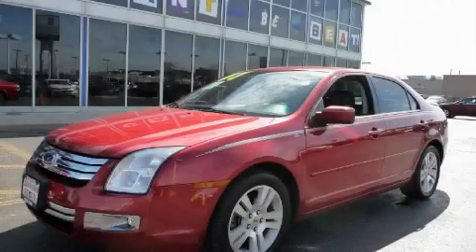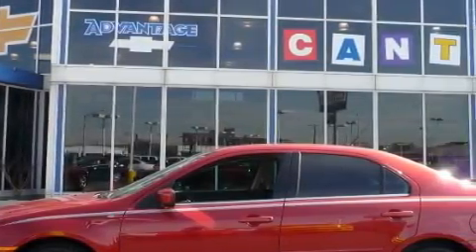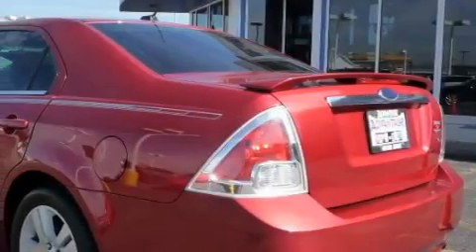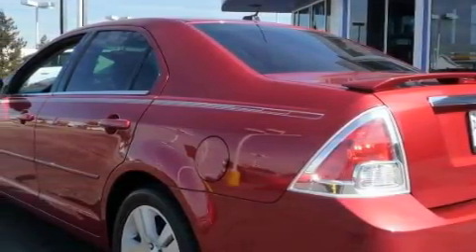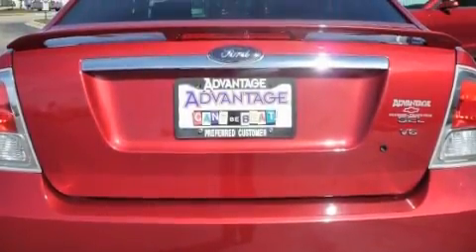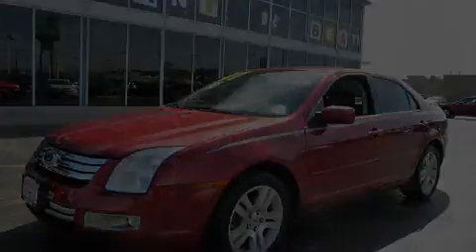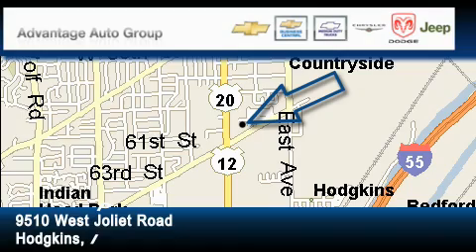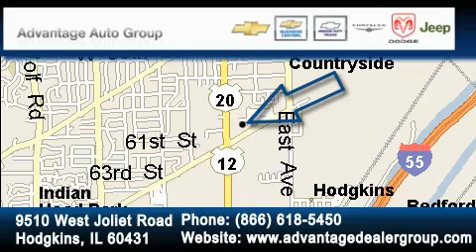Pre-Owned 2007 Ford Fusion Chicago IL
Year: 2007
 Make: Ford
 Model: Fusion
 Engine: 3.0L 24V V6 Duratec engine
 Trans.: Automatic
 Exterior: Red
 Miles: 44,892
 Interior: Other

 2007 Ford Fusion Hodgkins IL